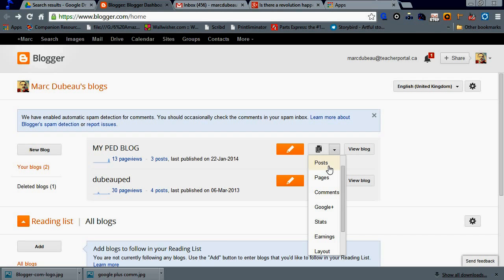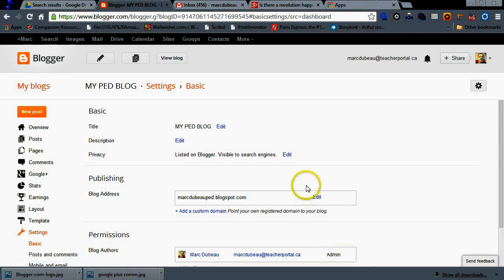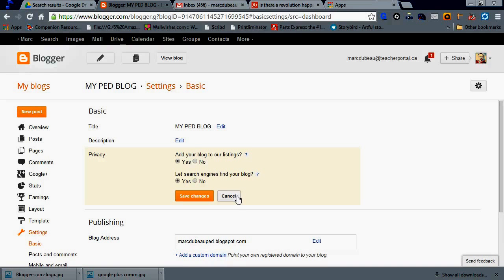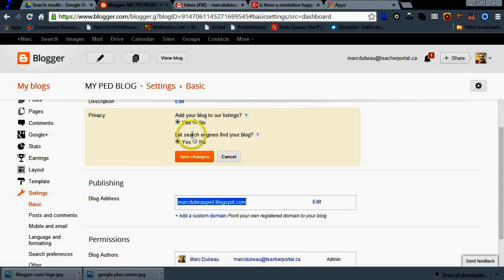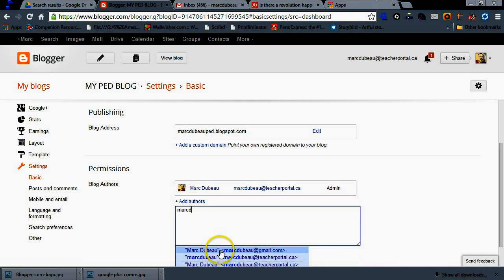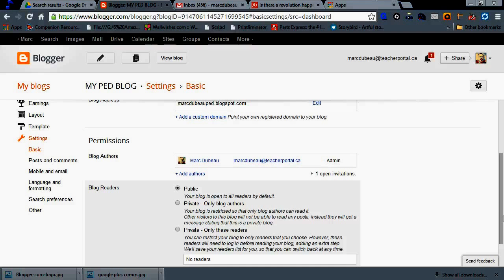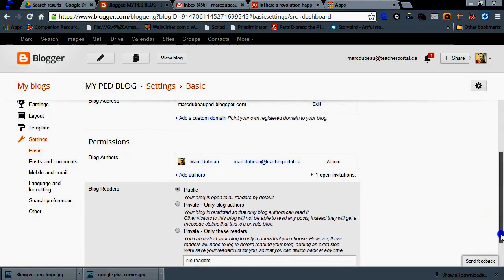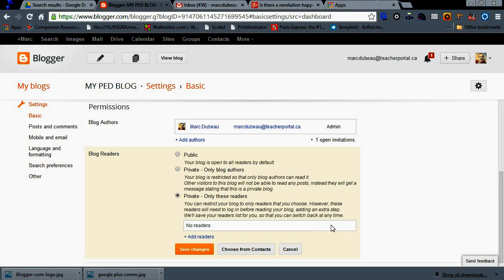Blogger In The Classroom 2014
Learn how to make your student blogs semi private or private in the classroom.  Also learn how to add multiple authors to a student or presonal blog.

to learn more!